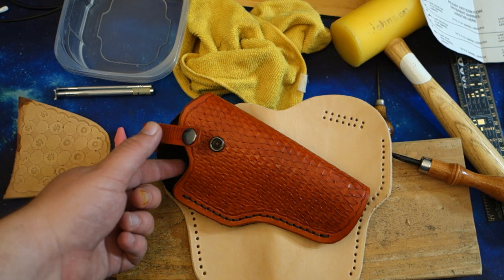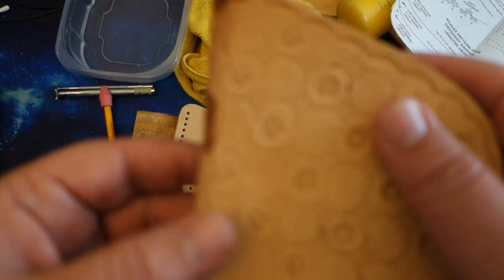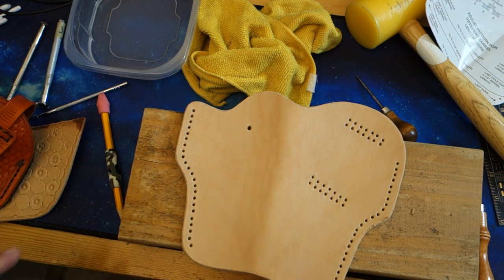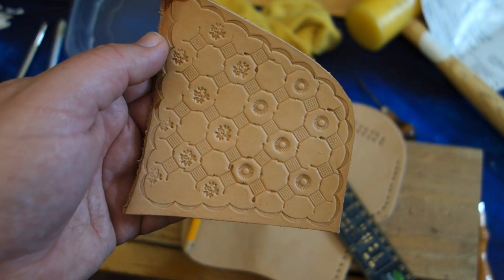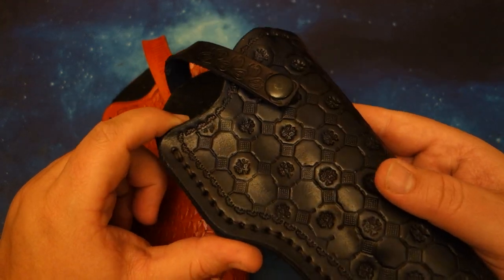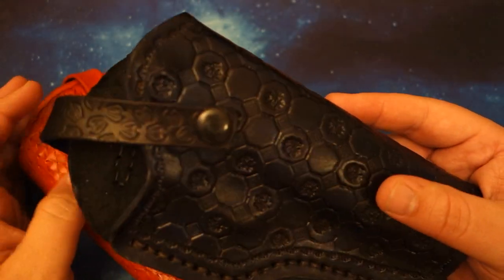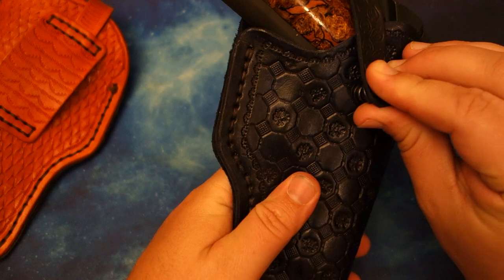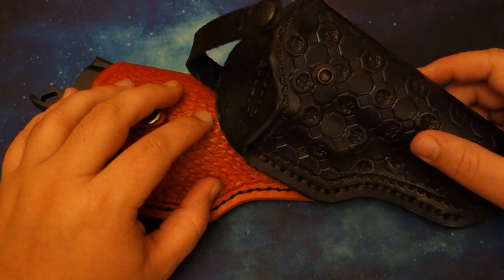Custom leather 1911 Holster Work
New way to support my channel I have set up "buy me a coffee", I don't drink coffee, but I do need money to buy things like ram, storage drives, etc.

Buy the parts found in this build on amazon -
Holster Kit
Basic tool kit
Toy 1911
Leather finish

Or look at some hand picked items: